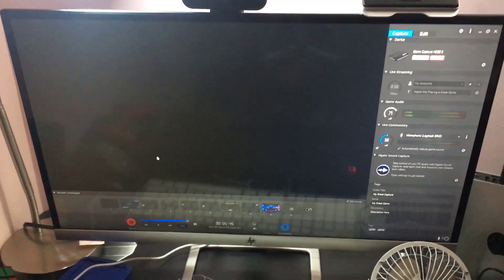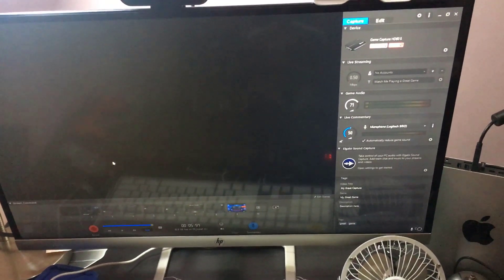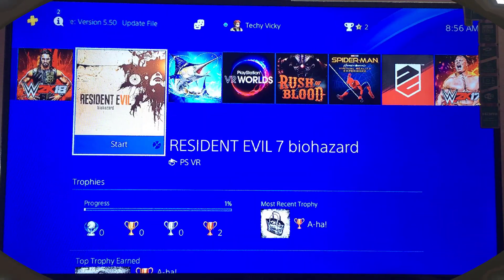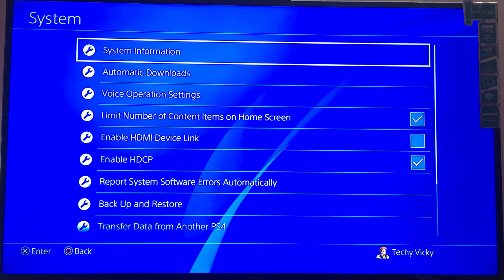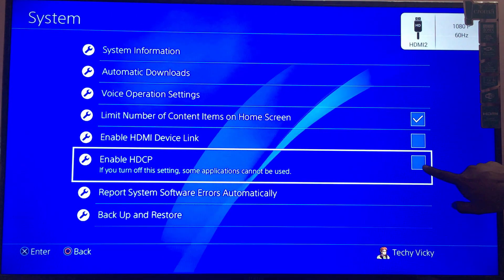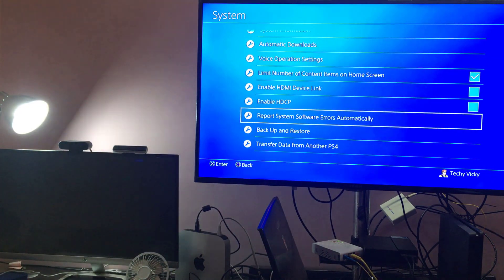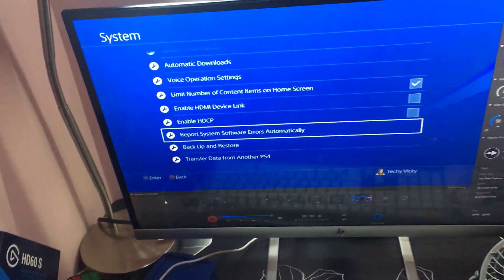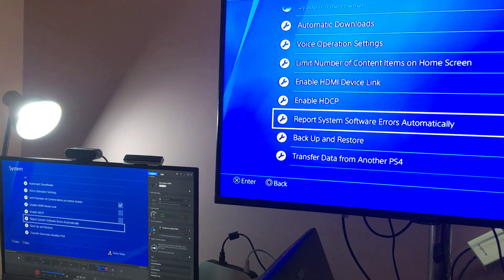[SOLVED] : How to FIX ELGATO game capture HDCP - No Signal Issue?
How to FIX ELGATO game capture HDCP - No Signal Issue?